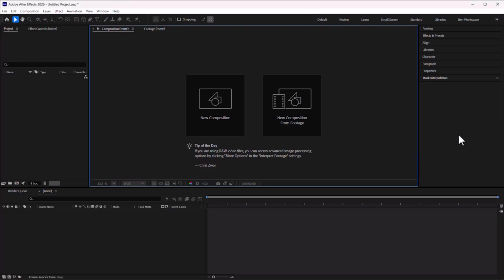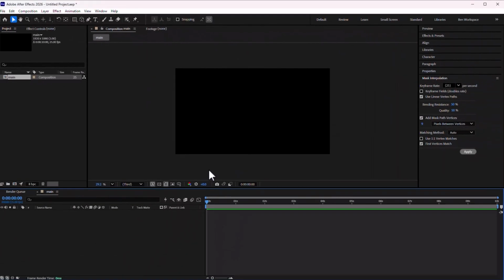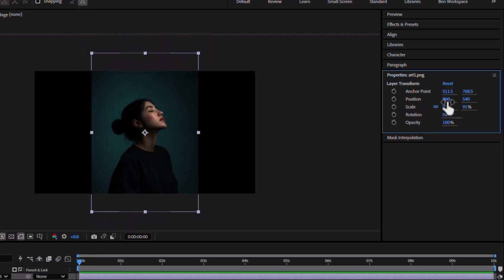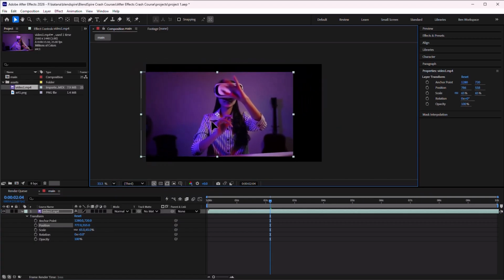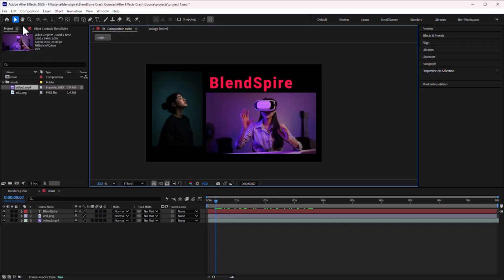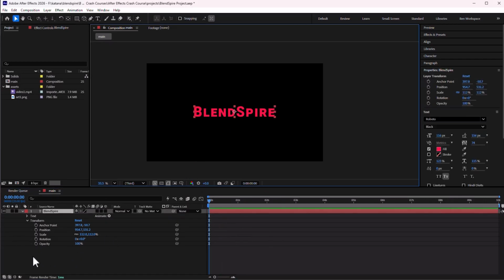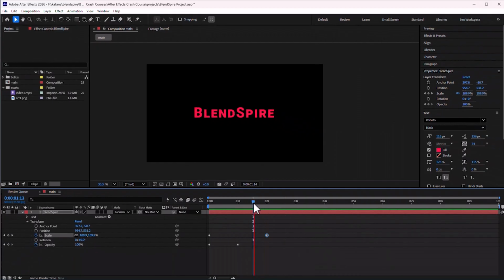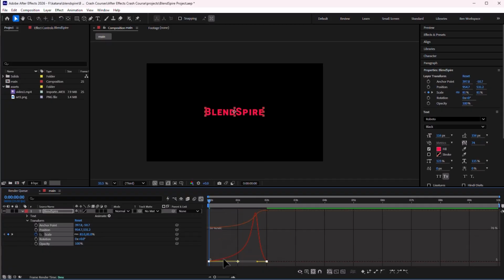Learn After Effects from Scratch – Episode 1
🎬 **After Effects Course — Episode 1**

Welcome to the first episode of the BlendSpire After Effects course! In this episode, we’ll get familiar with the **After Effects environment** and learn the essential tools and concepts you need to start creating animations.

You’ll learn how to:

* Navigate the After Effects interface
* Import and organize media
* Work with layers and compositions
* Animate **Position, Scale, Rotation, Opacity, and Anchor Point**
* Create simple keyframe-based animations
* Save and properly organize your After Effects projects

By the end of this episode, you’ll put everything you’ve learned together and create your **very first simple After Effects project**. 🚀

This episode is designed for **complete beginners**, so no previous After Effects experience is required.